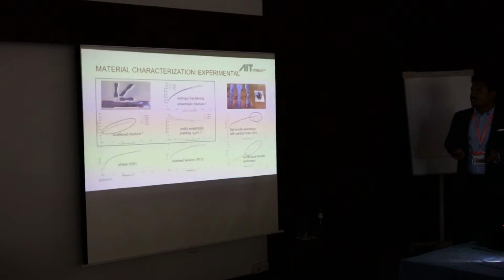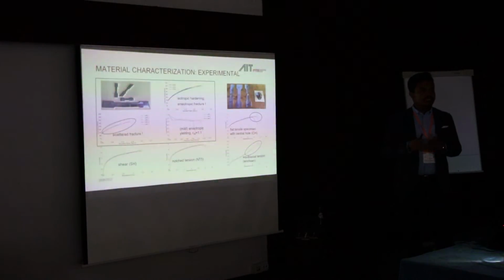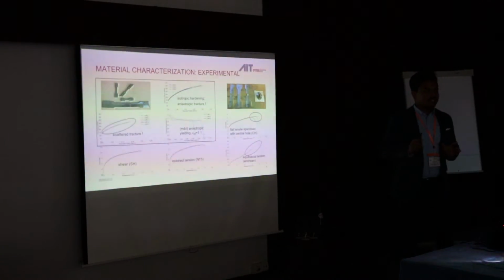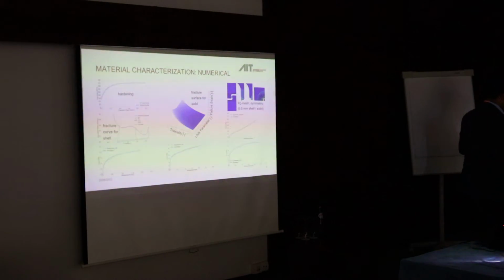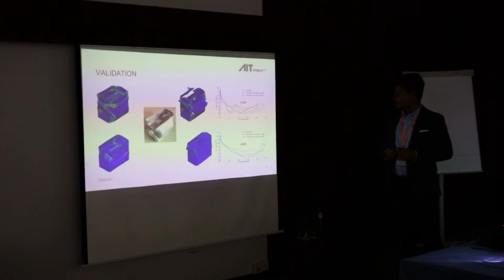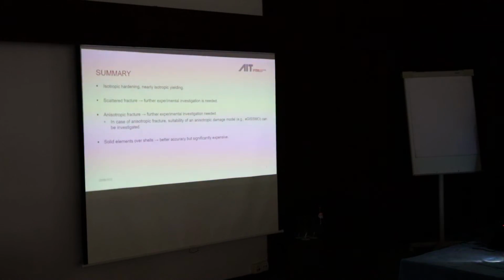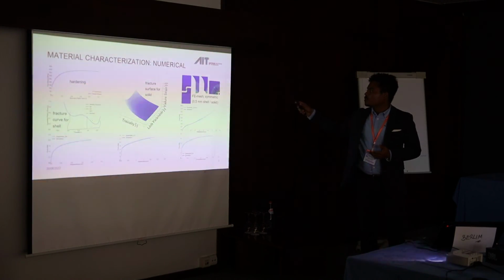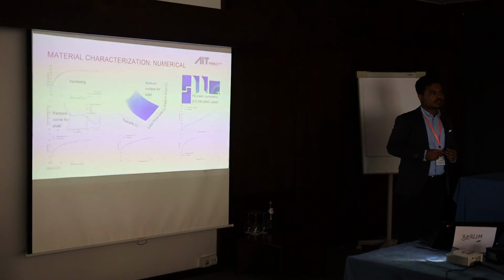Experimental and Numerical Characterization of Ductile Fracture Properties of EN AW 5183 WAM Profile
Sheikh Enamul Hoque, Mathias Silmbroth